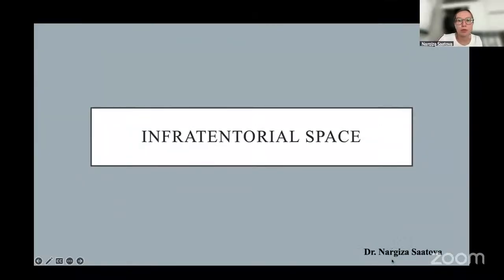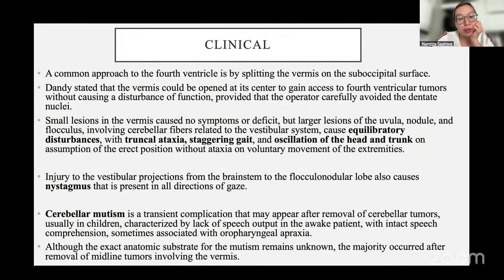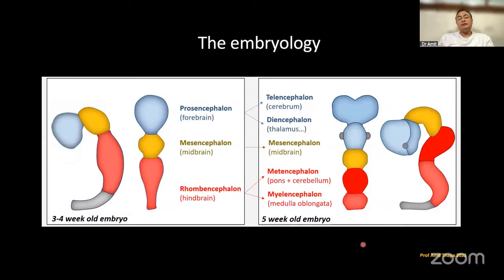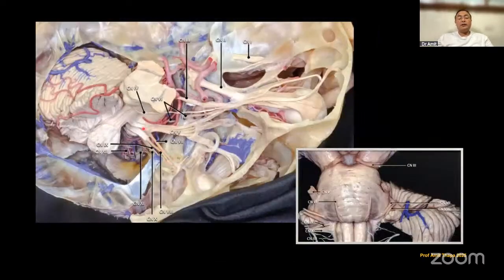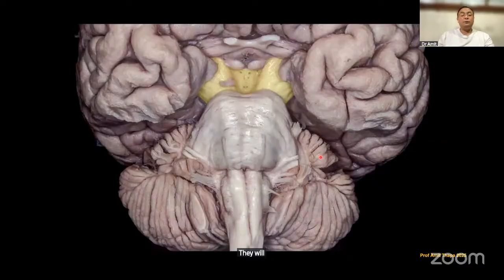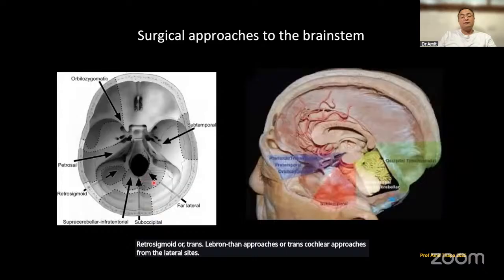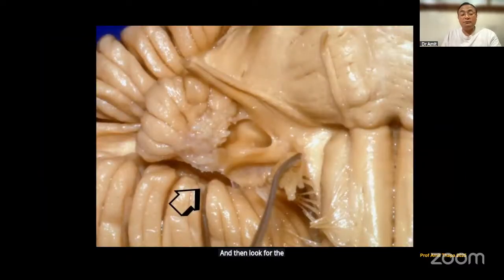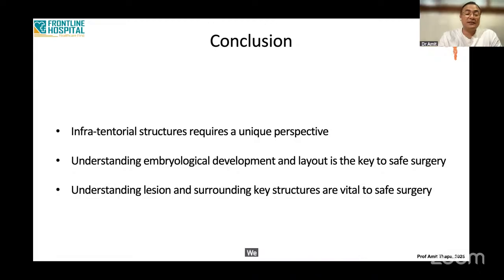Neuroanatomy Comprehensive Educational Program - Module 3 Session 1